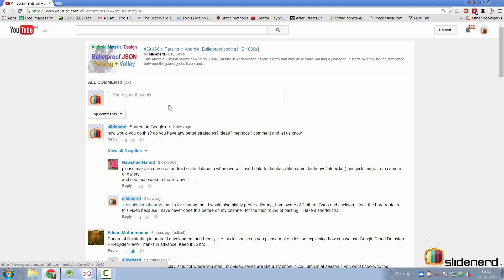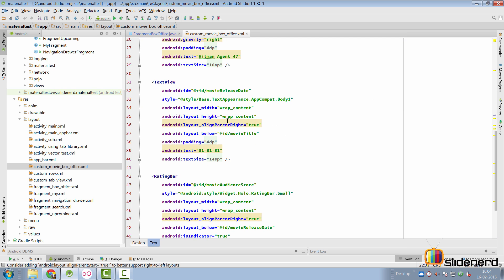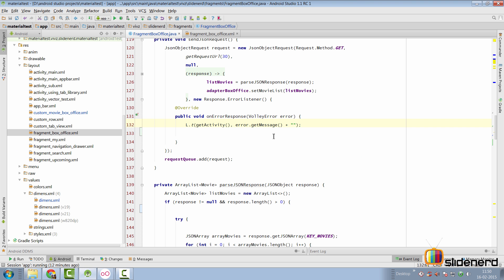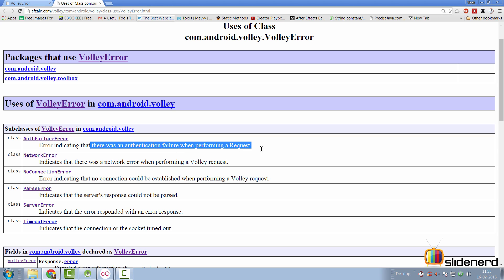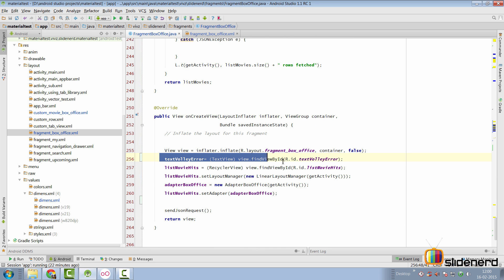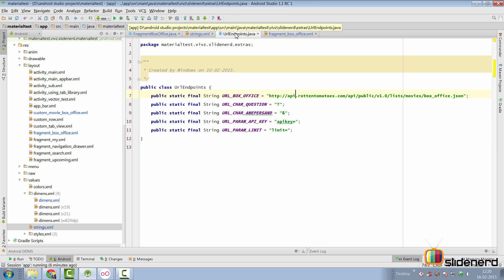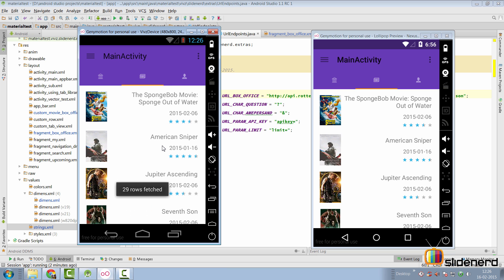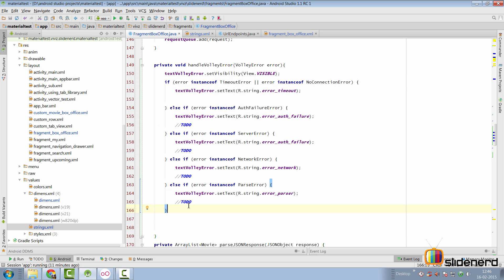252 Android Volley Error Handling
This android video talks about volley error handling in Android. Use the android volleyerror class and its subclasses to detect different types of errors such as class AuthFailureError indicating that there was an authentication failure when performing a Request, class NetworkError Indicates that there was a network error when performing a Volley request.class NoConnectionError indicating that no connection could be established when performing a Volley request.class ParseError Indicates that the server's response could not be parsed. class ServerError Indicates that the error responded with an error response. class TimeoutError Indicates that the connection or the socket timed out.